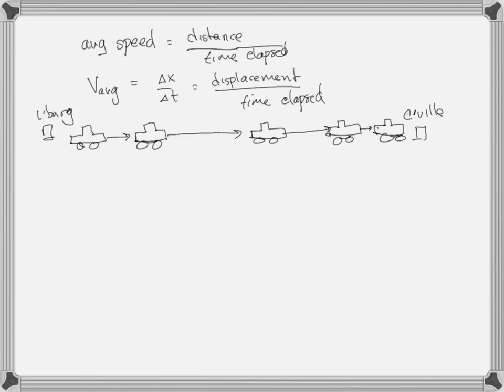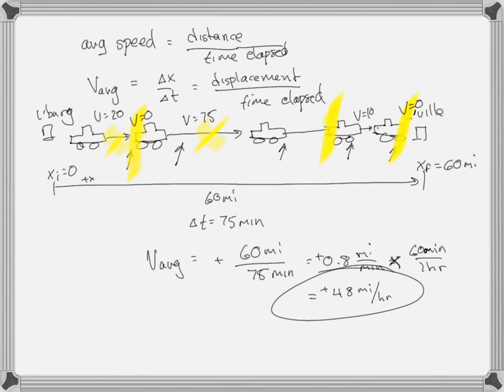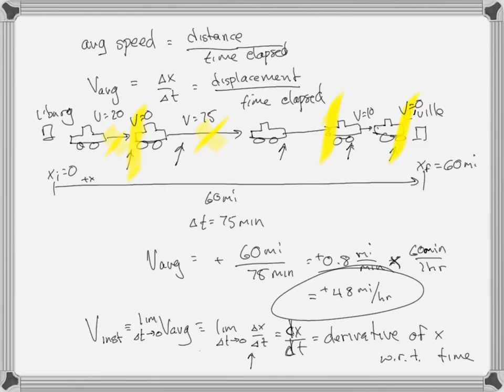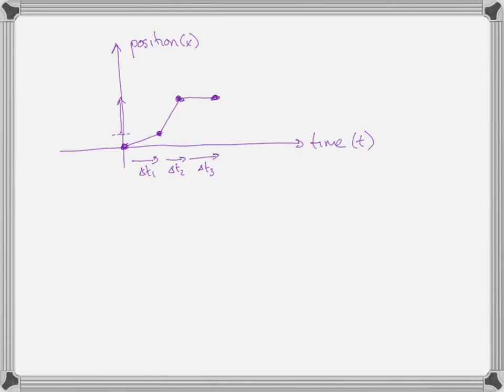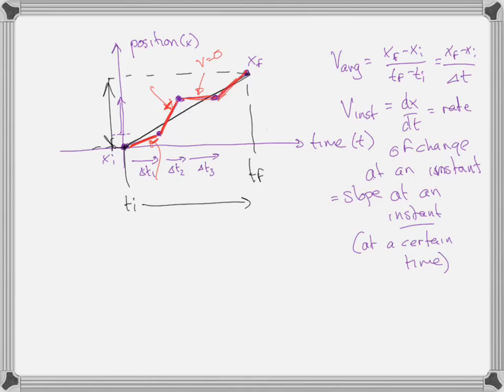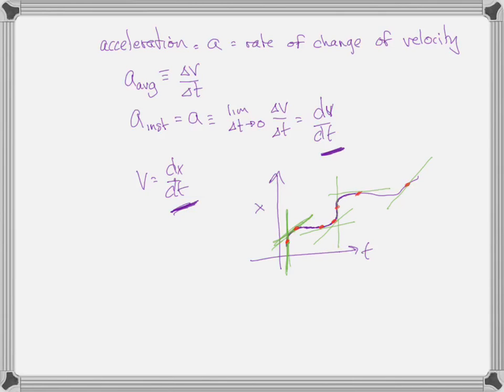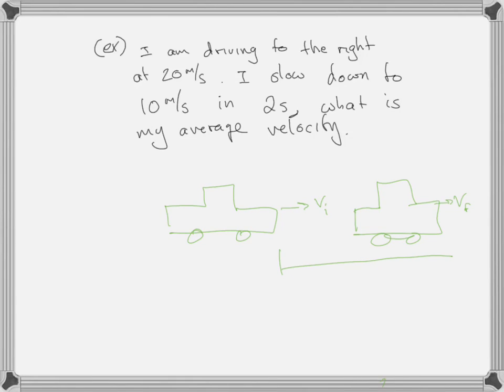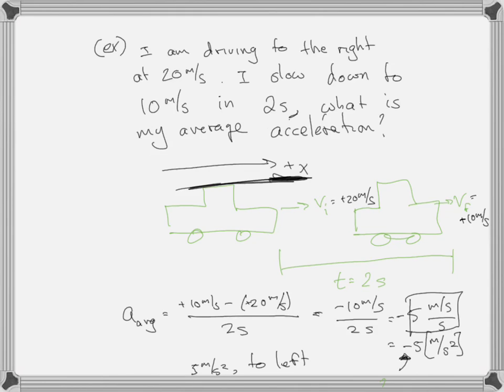Velocity and Acceleration